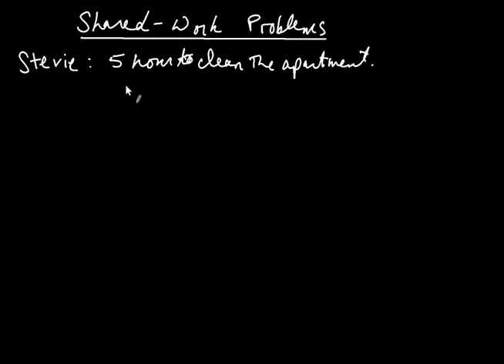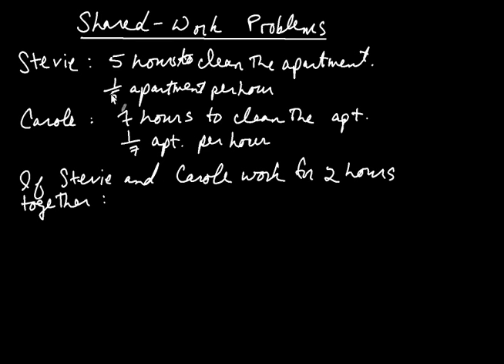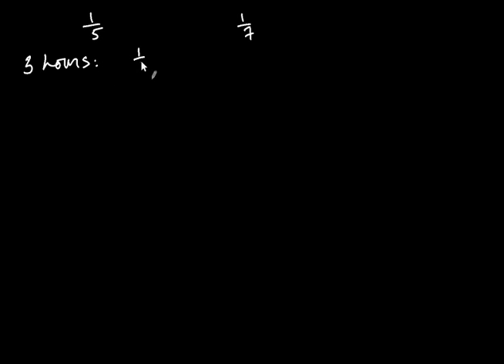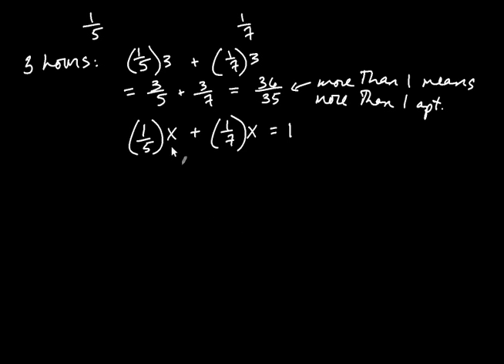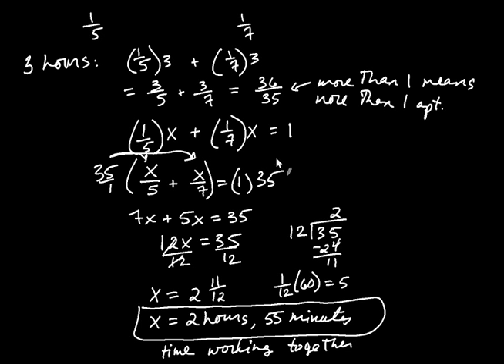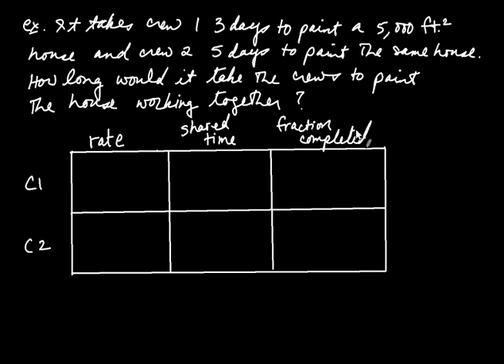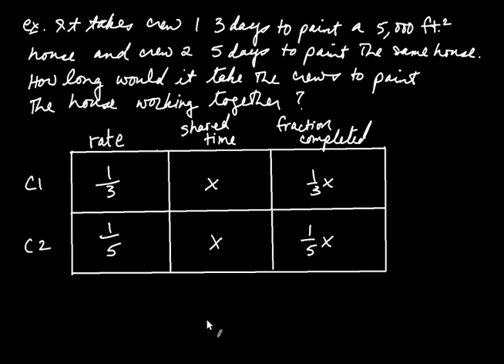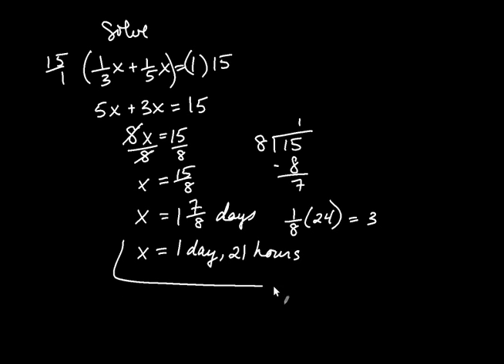Shared Work Problems